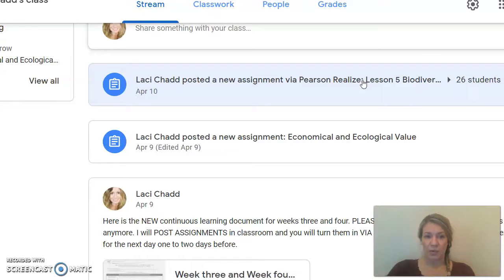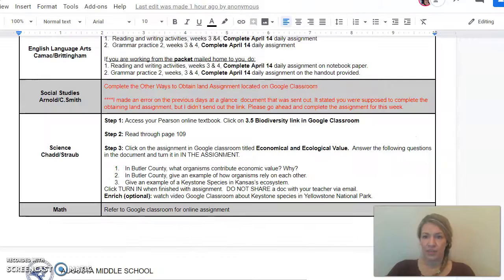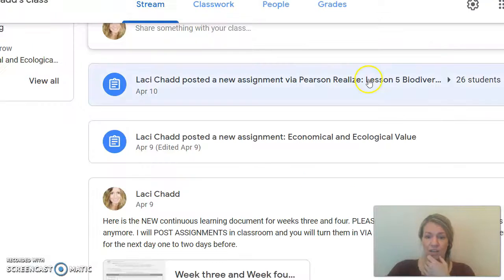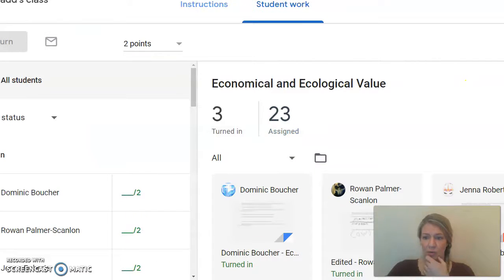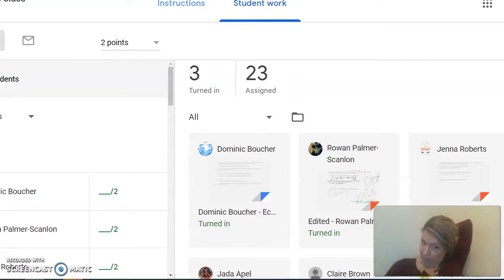Weeks 3 and 4 update!